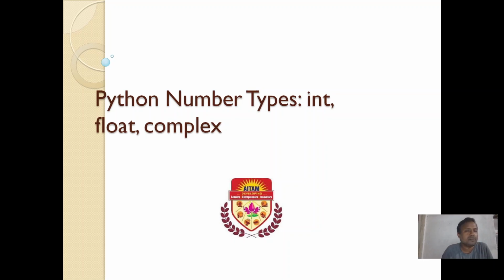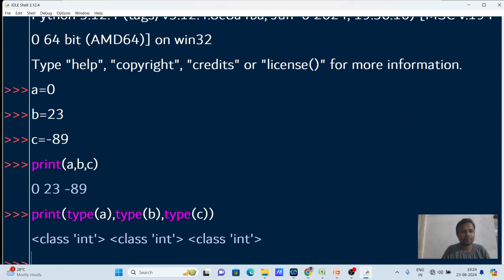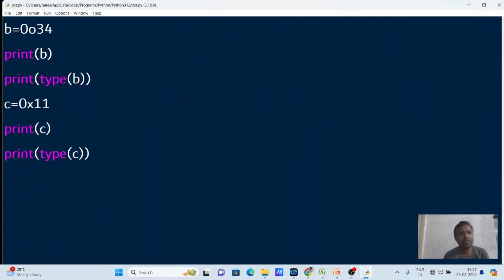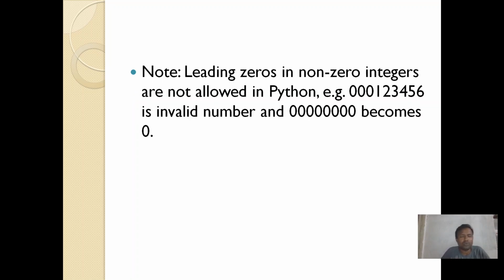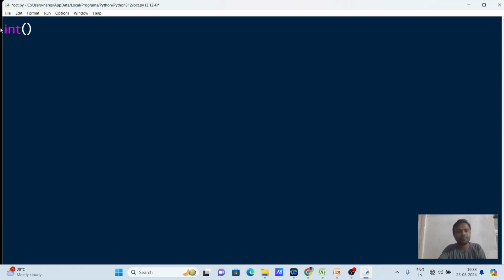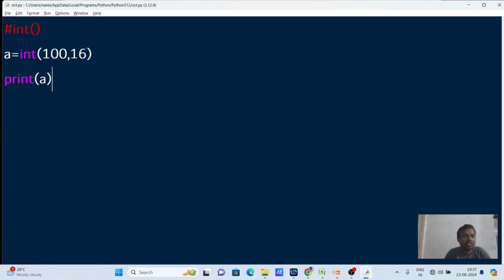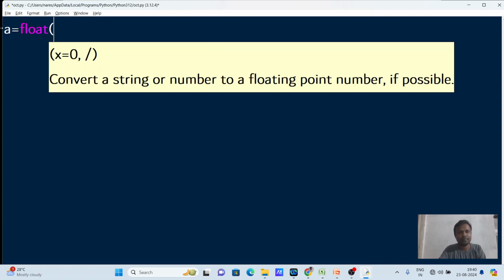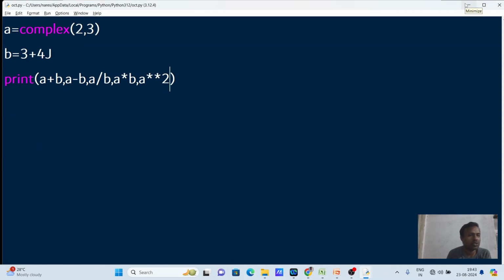PYTHON NUMBER TYPE INT,FLOAT,COMPLEX